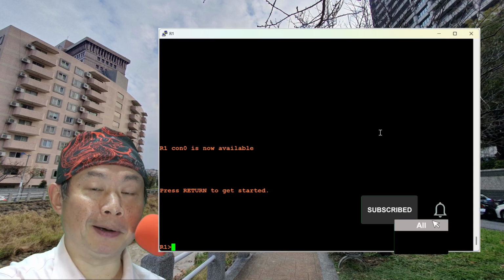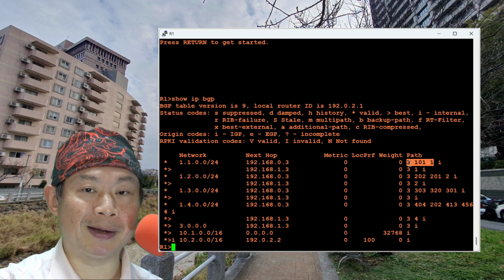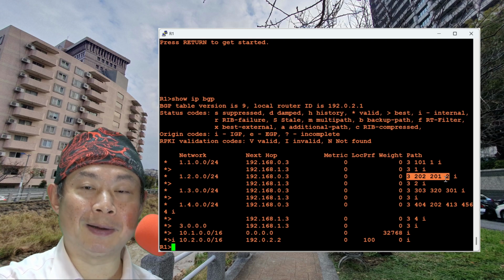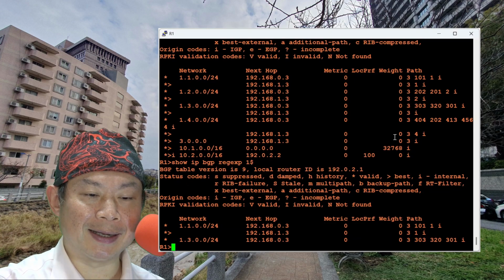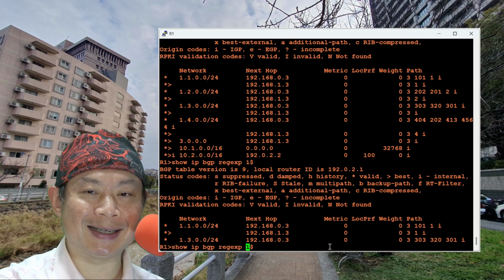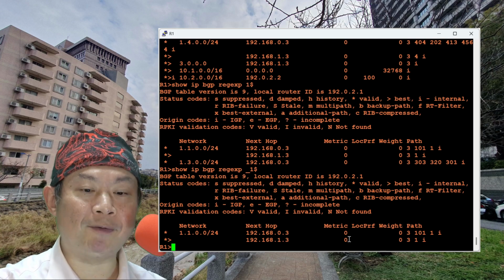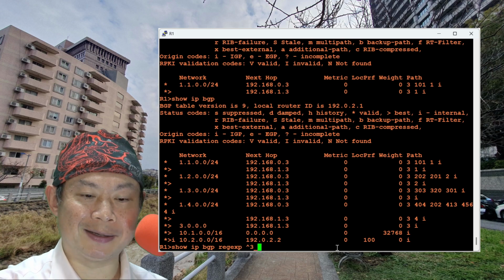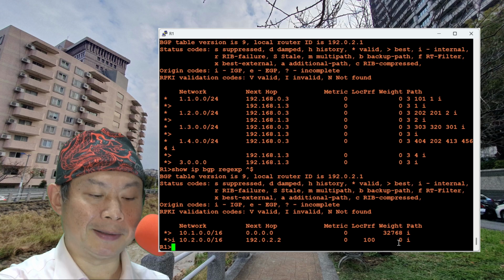Cisco IOS: Regex, BGP AS-Path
Let's apply Regular Expressions to BGP routing protocol world. In this demonstration, we concentrate on AS-PATH filtering with Regular Expression.

0:42 Printing full BGP Table: "show ip bgp"
1:10 BGP AS-Path, short introduction
1:28 AS-Path internally being converted to a string of characters first, then Regular Expression filtering will be applied.
3:35 (1) Finding originating AS number: "show ip bgp regexp _ASN$", where "_" is matching a space character.
4:20 Command "show ip bgp regexp ASN$" is not ideal. Underscore should be added to the beginning of the pattern.
6:31 Underscode is a single space character, when matching regular expression in BGP routing protocol.
7:36 (2) Find all routes with AS-Path "begin with" desired AS Number: "show ip bgp regexp ^ASN_"
8:17 Letter "i" is not part of AS-Path. It is simply a flag for that given route.
9:15 (3) Find all routes with empty AS-Path: "show ip bgp regexp ^$"
10:22 (4) List all routes, everything, zero filter. Command: "show ip bgp regexp .*"